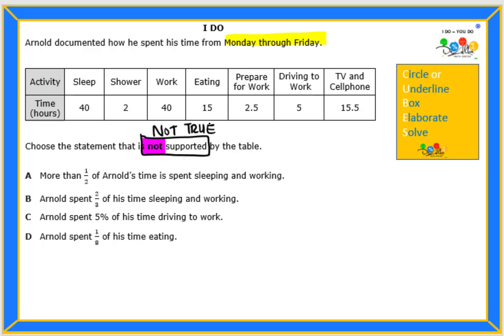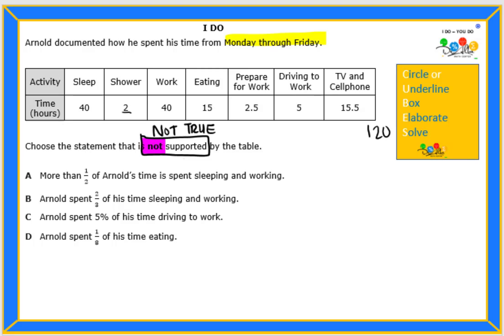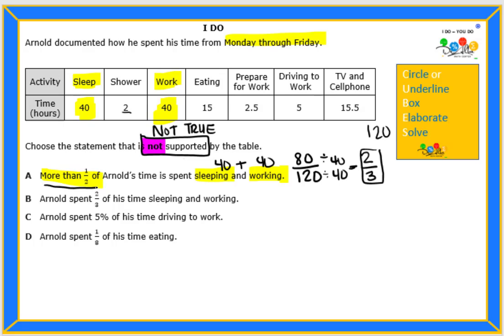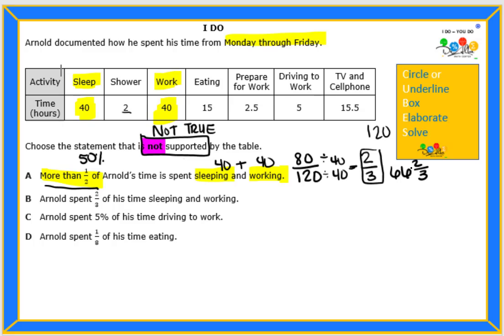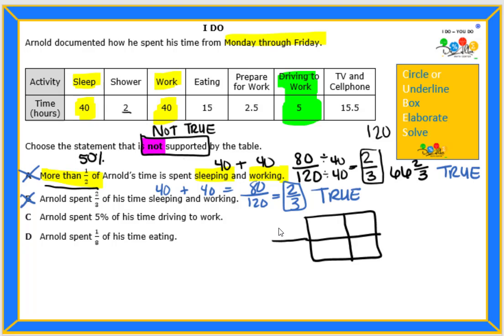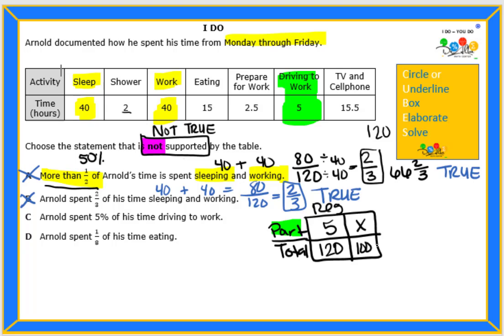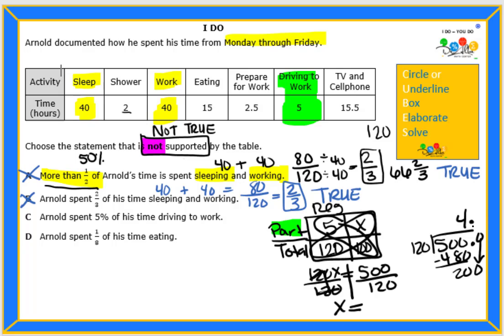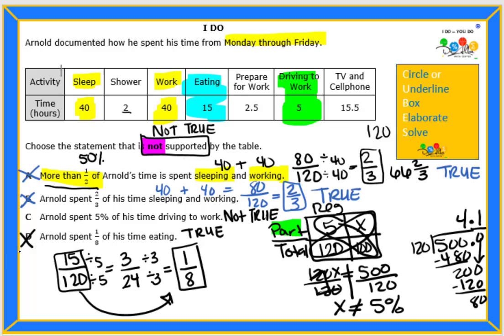7.13(B) Question 09 - I Do - You Do (English)